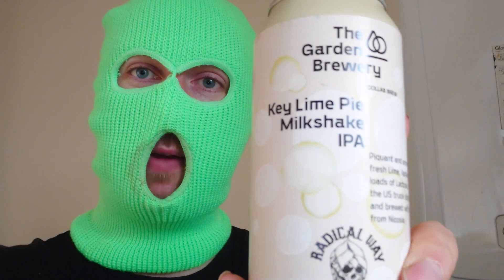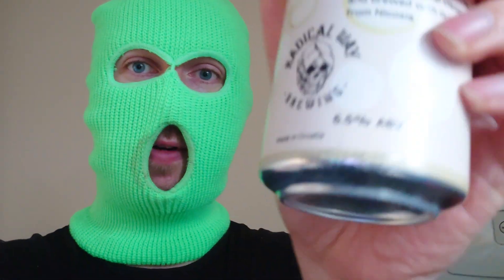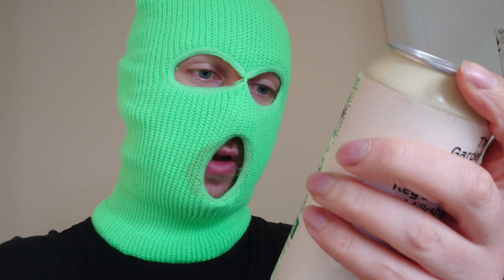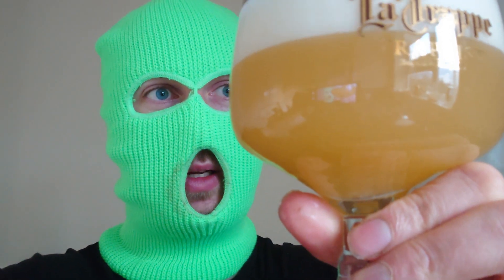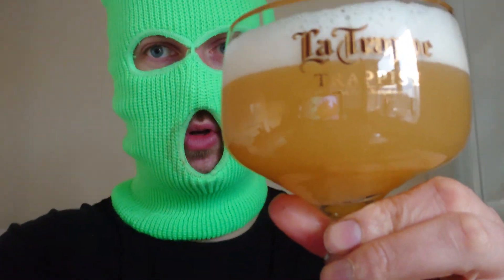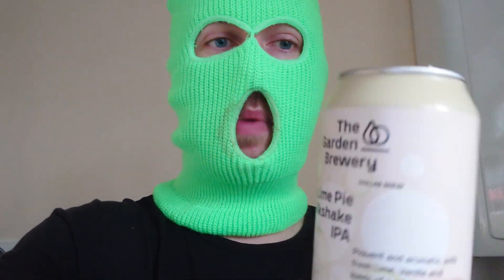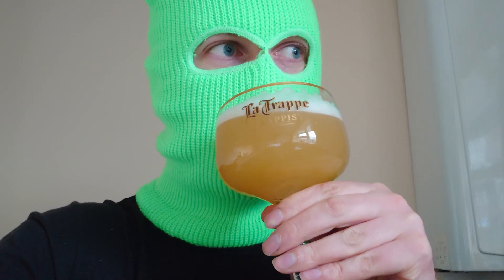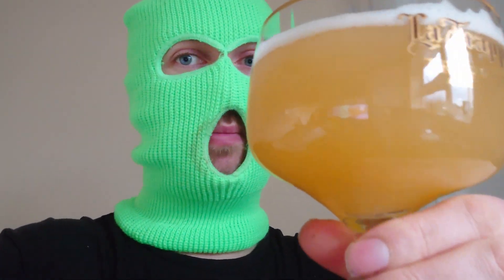the garden brewery key lime pie milkshake IPA beer review